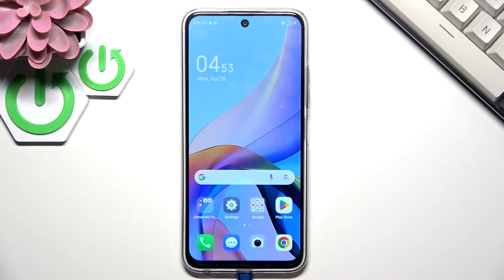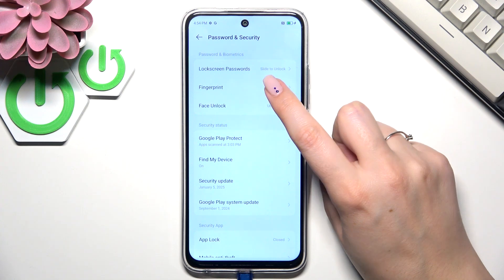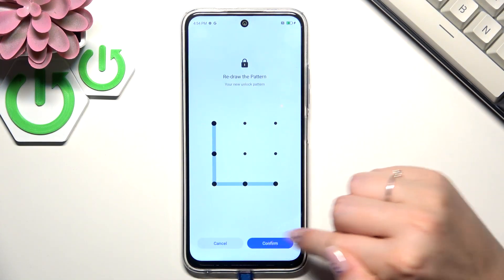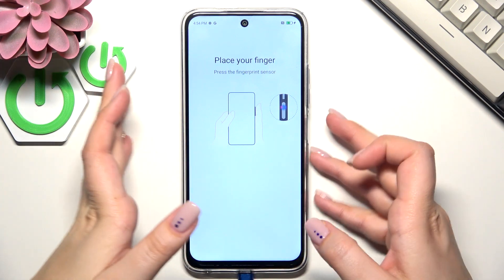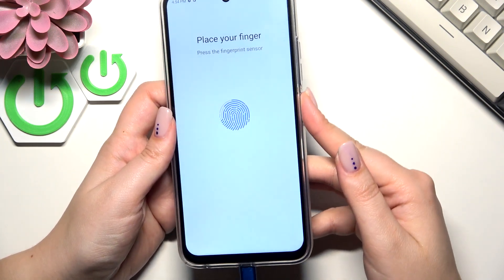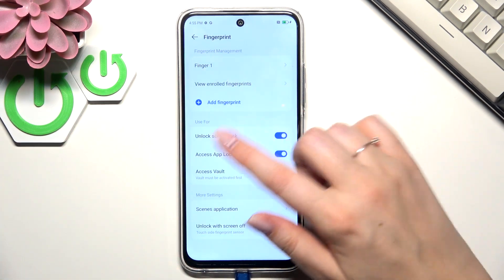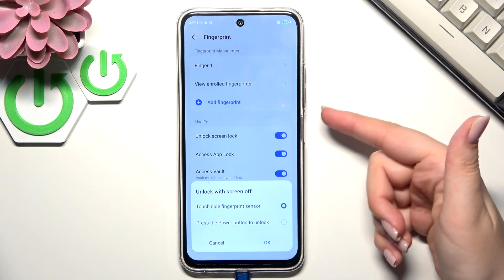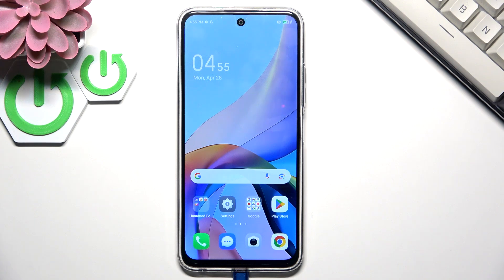TECNO Spark 30C – How to Add Fingerprint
Want to make your TECNO Spark 30C more secure and easier to unlock? In this video, we show you step by step how to add a fingerprint on the TECNO Spark 30C. You’ll learn how to set up a screen lock, find the fingerprint settings, and register your fingerprint using the power button sensor. We also cover tips for better recognition, how to manage fingerprint options, and how to use your fingerprint to unlock the device or accept calls. Follow along to quickly set up fingerprint security on your TECNO Spark 30C and enjoy fast, convenient access to your phone.

How to add fingerprint on TECNO Spark 30C?
How to set up fingerprint unlock on TECNO Spark 30C?
Where is the fingerprint sensor on TECNO Spark 30C?

0:00 Start and open settings
0:07 Go to Password & Security
0:18 Set up screen lock
0:36 Choose notification options
0:44 Add fingerprint using power button
1:06 Tips for better fingerprint recognition
1:23 Manage fingerprint settings
1:41 Test fingerprint unlock